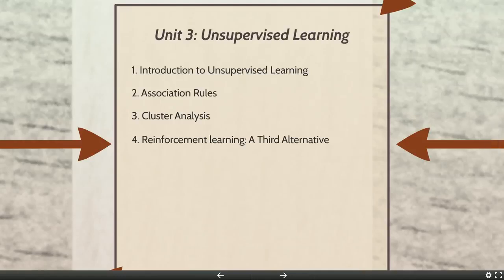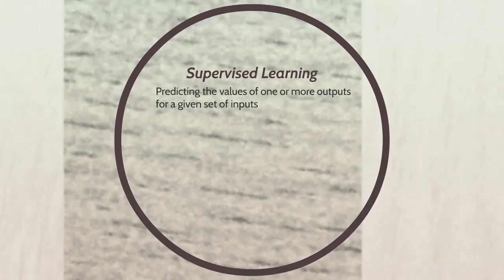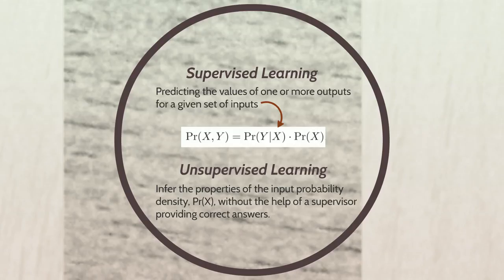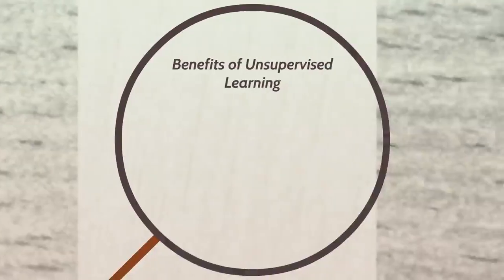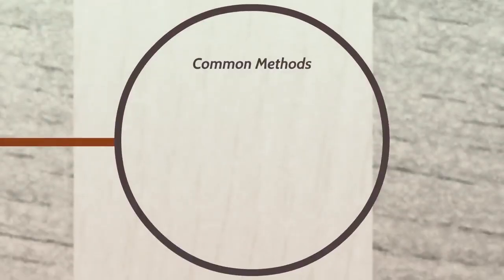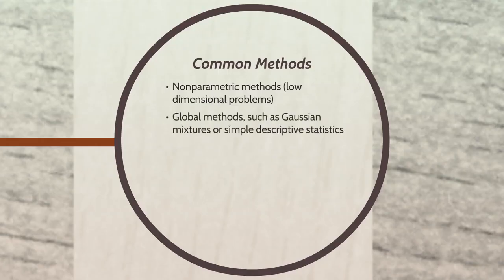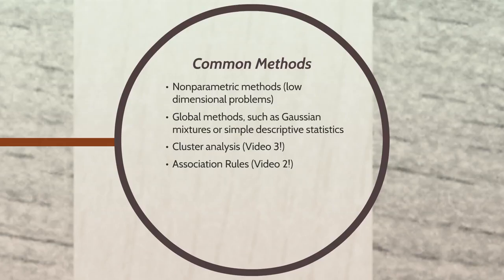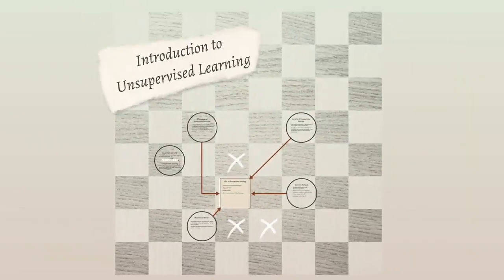014 Introduction to Unsupervised Learning11m 37s